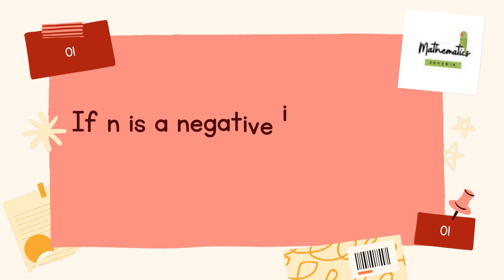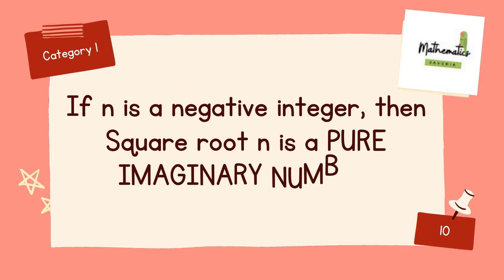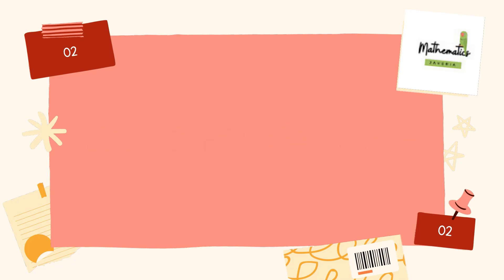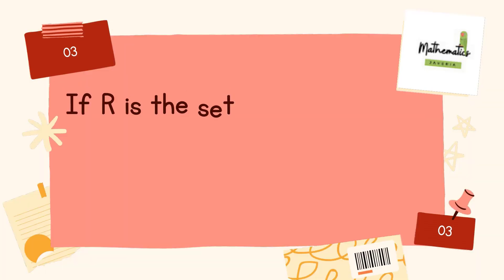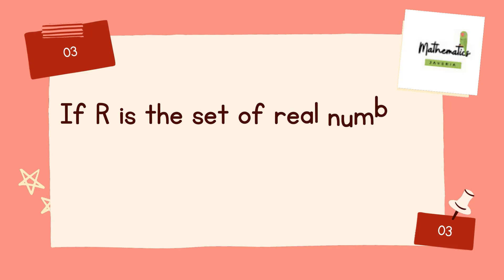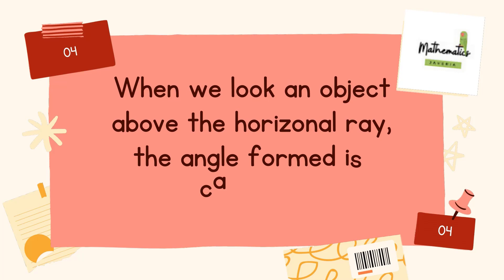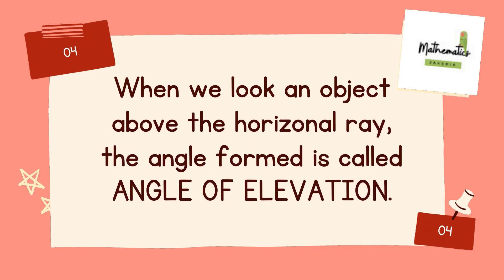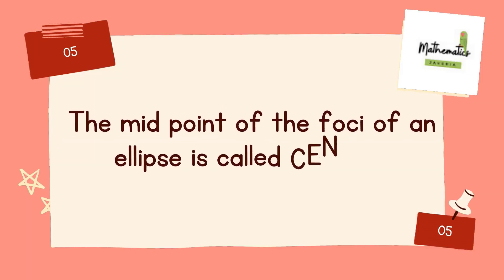PPSC Lecturer Mathematics Past Papers || mathematics ke teacher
Mathematics ke teacher

Title: Verbal reasoning - verbal reasoning mcqs | tricks to solve verbal ability mcqs nts gat, nat, hat